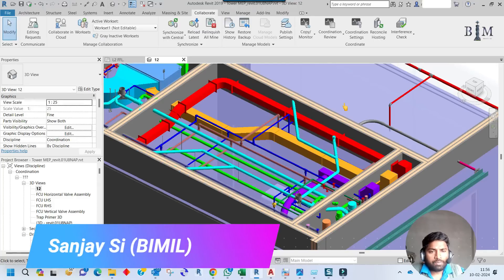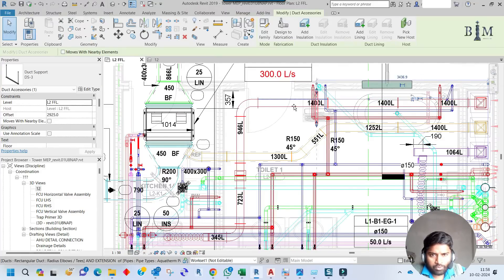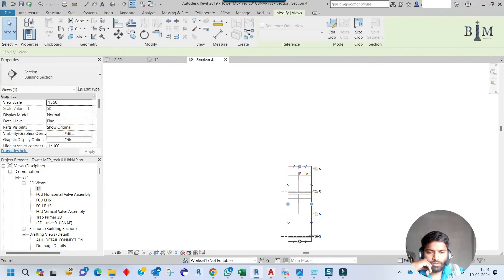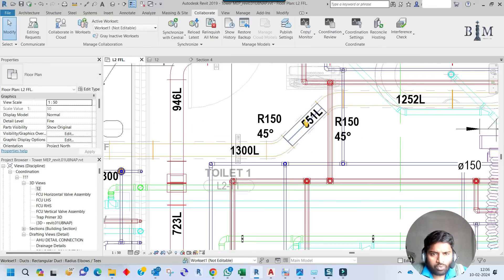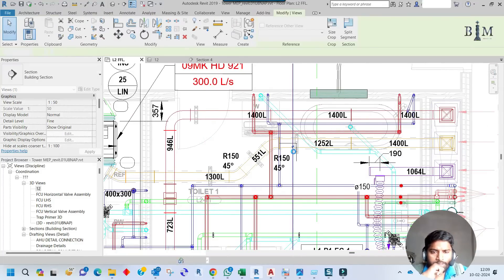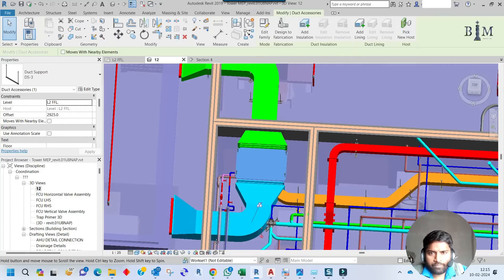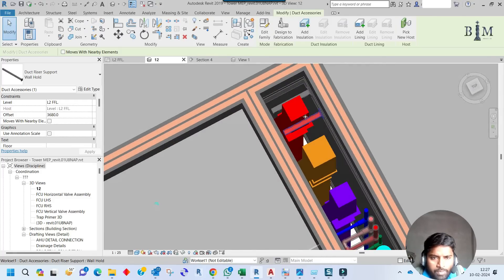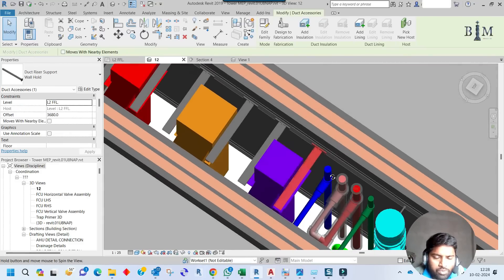Ep-108 # HVAC Duct support Modeling and coordination with MEP services | In Revit | Part - 1